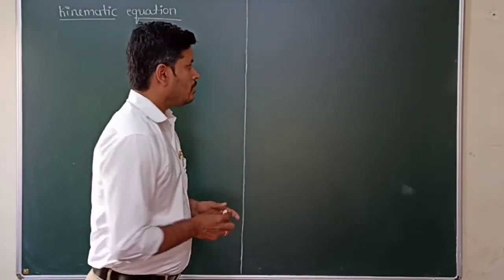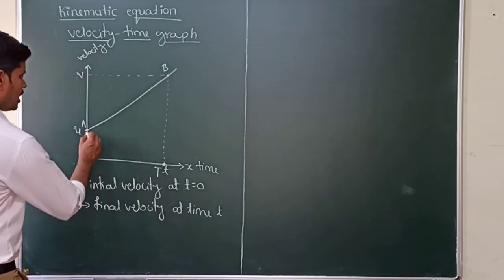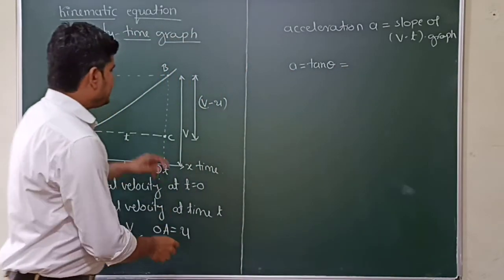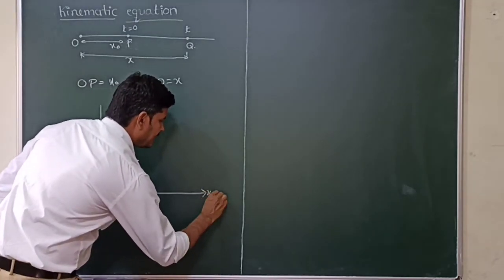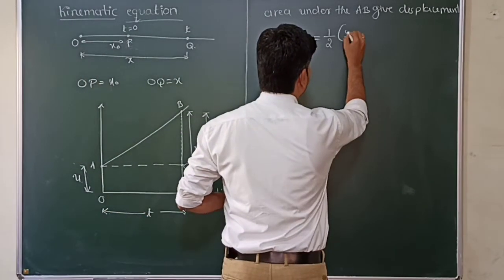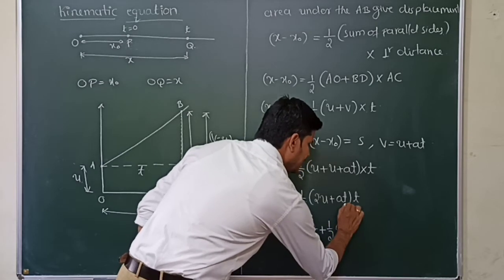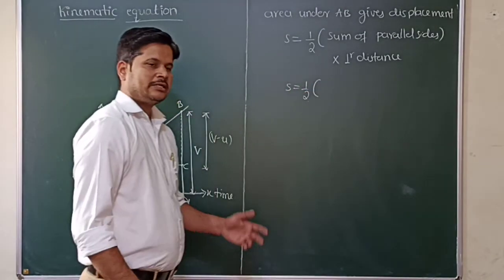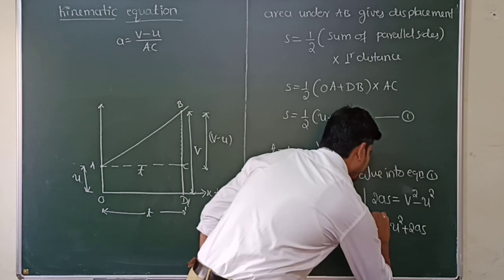Motion in a straight line: part-6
Kinematic equations: V=U+at,  S= Ut+1/2 at^2: V^2= U^2+2aS